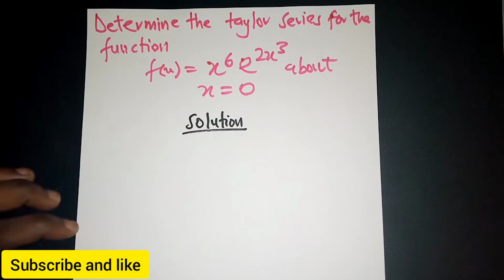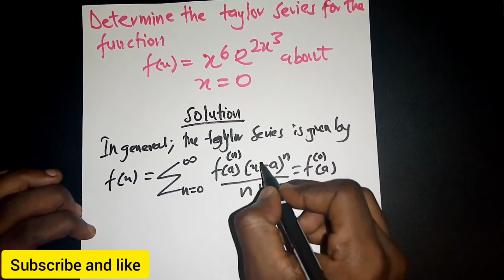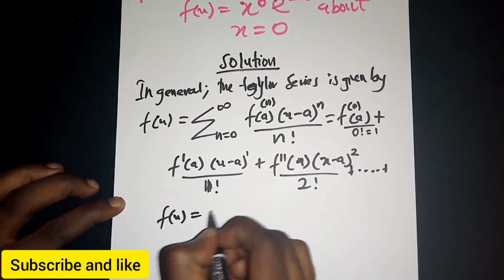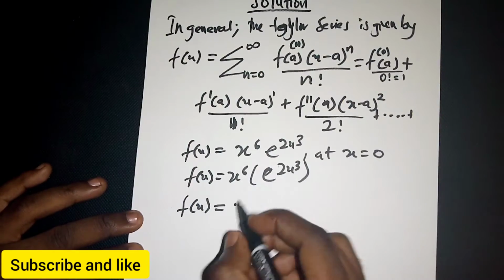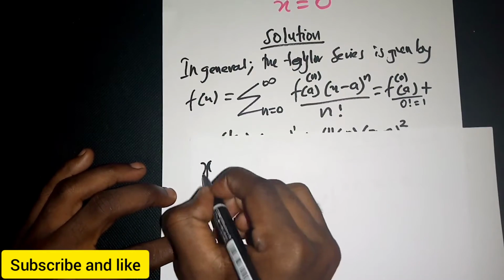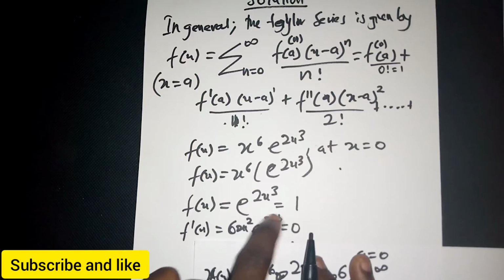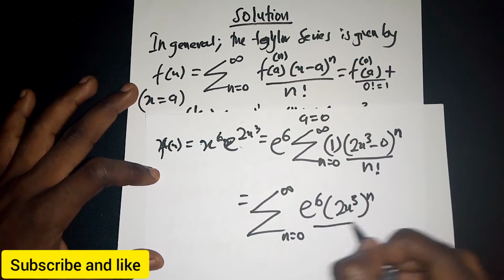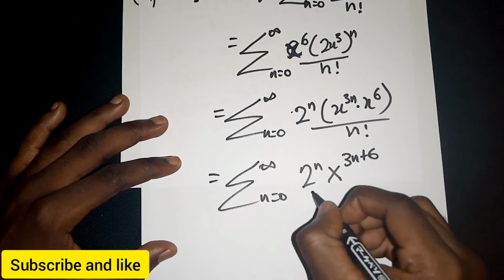Taylor Series Of A Function - Calculus 2 |how to solve taylor series of a function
This calculus 2 video tutorial explains how to find the Taylor series and the Maclaurin series of a function using a simple formula.  It explains how to derive power series of composite functions using known Maclaurin series of elementary functions.  This tutorial has a ton of examples and practice problems

1.  A tricky problem with a "divine" answer! Can you find the value of x? find x;

3. How to find the limit of a trigonometric function. Finding the limit of a trigonometry function. TRY;

7. 3 Easy Steps To Solve Representation Of Functions As Power Series. How to represent Power series.;